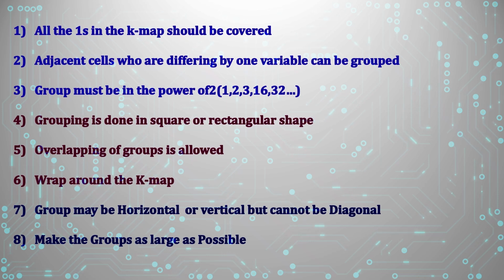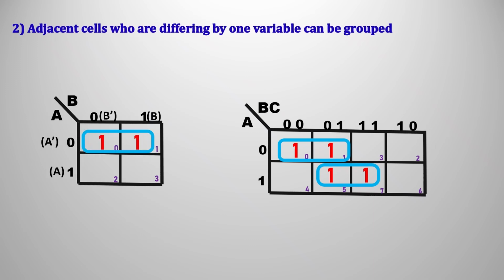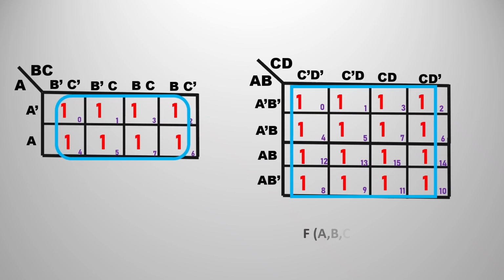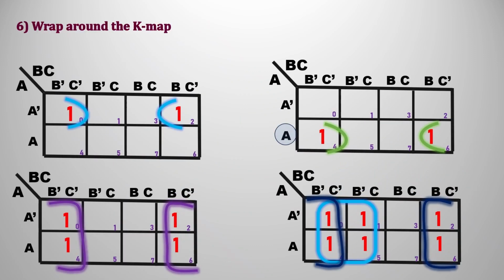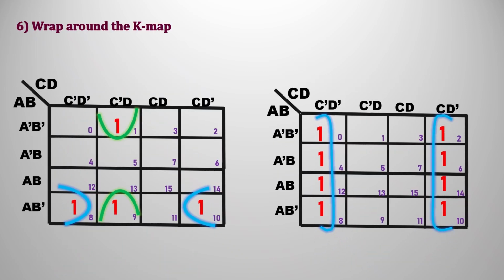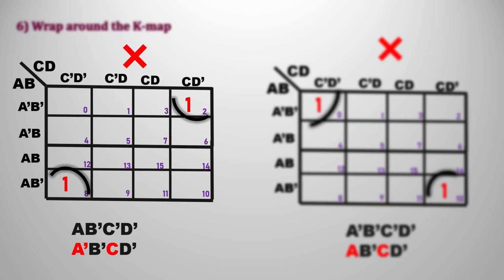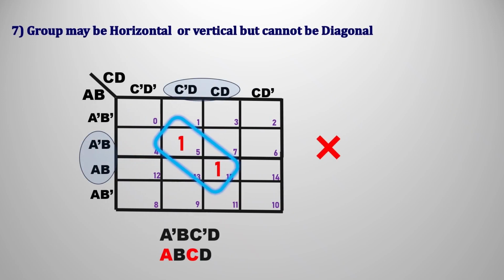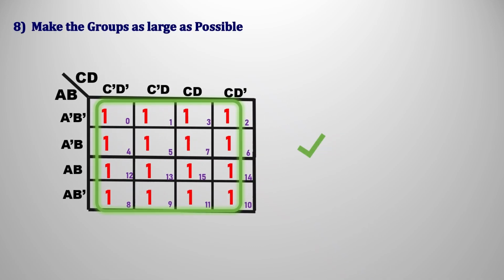K-Map Grouping Rules Explained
K-Map Grouping Rules | Karnaugh Map Simplified for Beginners

In this video, we break down the Karnaugh Map (K-Map) Grouping Rules—a must-know topic for students learning Boolean simplification and digital electronics. Whether you're just getting started or preparing for competitive exams, this video will help you understand how to form groups efficiently in K-maps to minimize logical expressions.

📌 Topics Covered
✅ All 1s must be grouped
✅ Adjacent cells differing by one variable
✅ Groups in powers of 2 (1, 2, 4, 8…)
✅ Groups must be square or rectangular
✅ Overlapping groups
✅ Wrapping around the K-map
✅ Horizontal & vertical groupings (not diagonal!)
✅ Making the largest possible groups

Time stamps:

0:00-Intro
0:39-rule 1
1:10-rule 2
2:02-rule 3
2:52 -rule 4
2:52-rule 5
3:14-rule 6
5:34-rule 7
6:25-rule 8